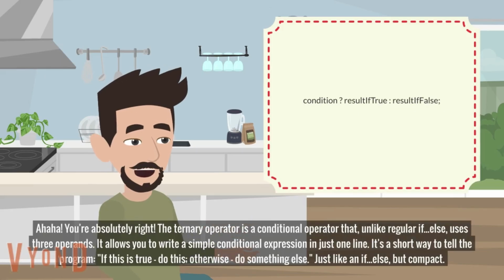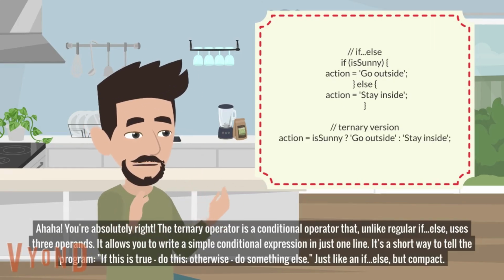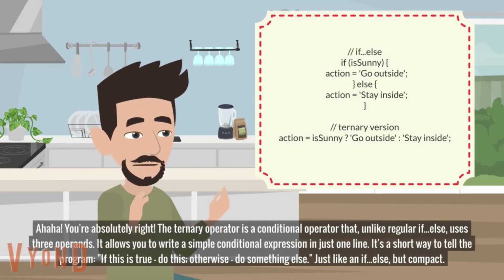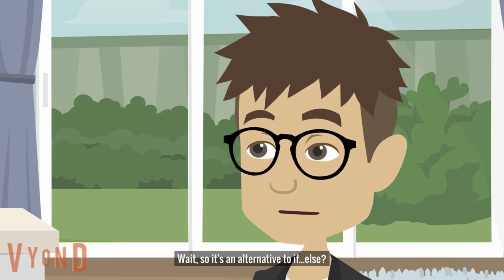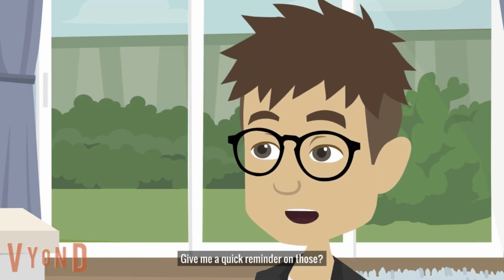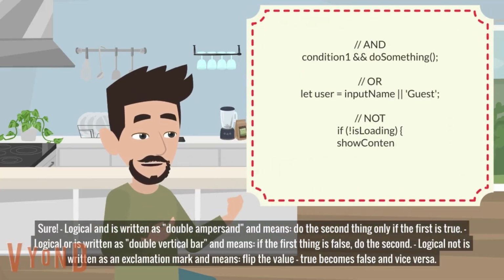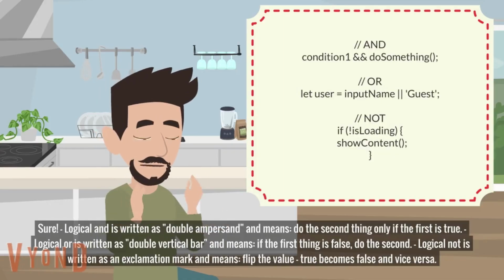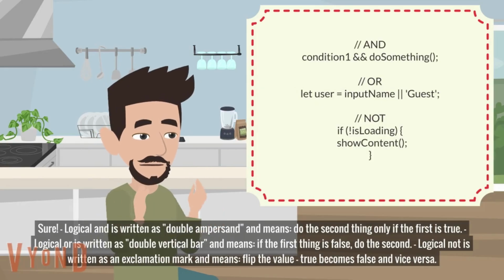24. Ternary Operator and Logical Shortcuts in Javascript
⚡ Shorter code, same logic! The ternary operator and logical tricks make JavaScript cleaner.

You’ll see:
– How to replace long if-else with a ternary operator
– Useful logical shortcuts with && and ||
– When to use them (and when not to!)

🎬 Animated examples + clear IT English.